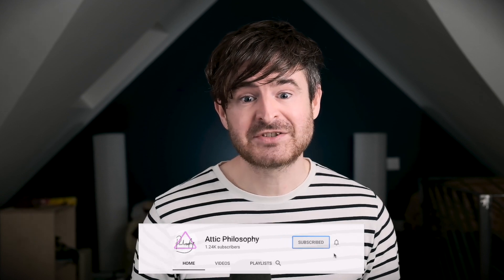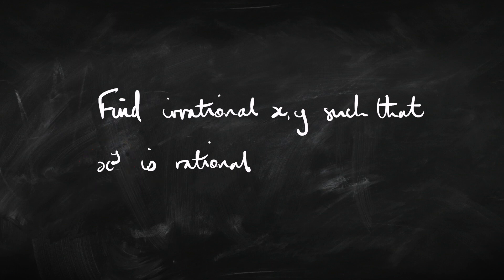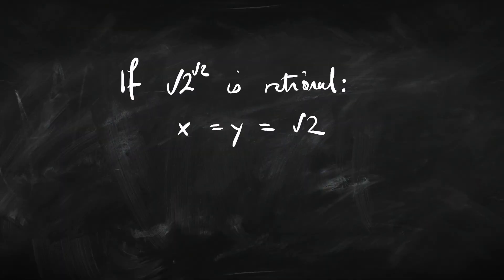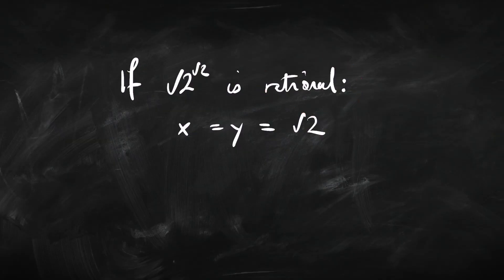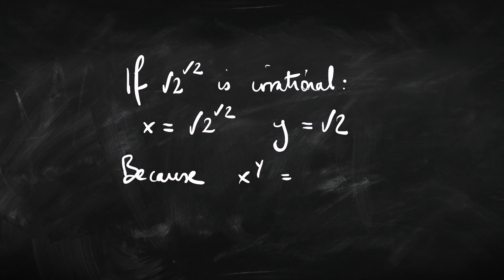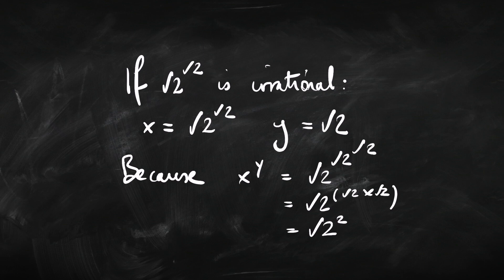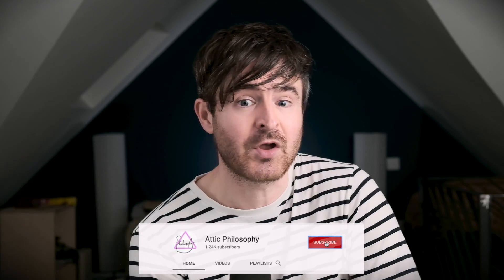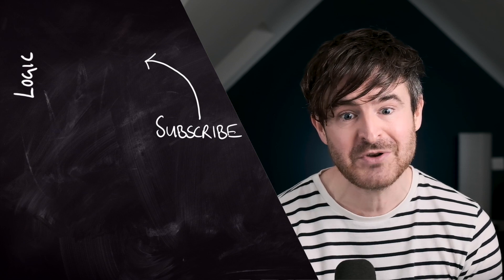Intuitionistic Logic and Constructive Proof | Attic Philosophy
A central idea in Intuitionistic logic is that proofs should be constructive. In this video, we look at what that means, why it might be important, and how it gives intuitionistic logic its special character.

00:00 - Intro
00:57 - What is a constructive proof?
02:06 - Non-Constructive Example
04:54 - How to avoid non-constructive proofs
05:43 - Law of Excluded Middle
06:29 - Non-Constructive natural Deduction Proofs
07:55 - Should we accept non-constructive proofs?
10:36 - Mathematical entities
11:25 - Wrap-up